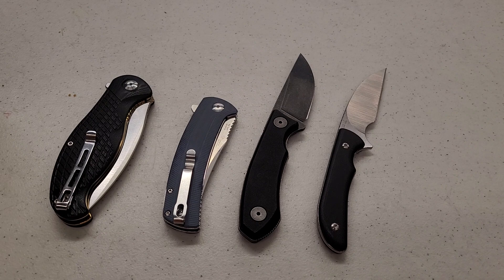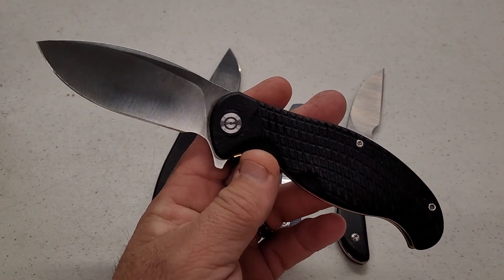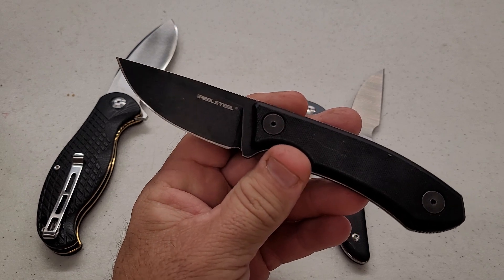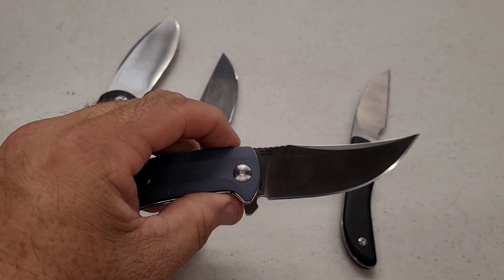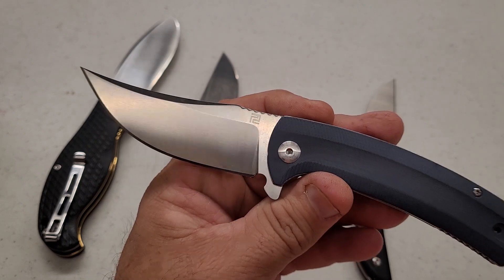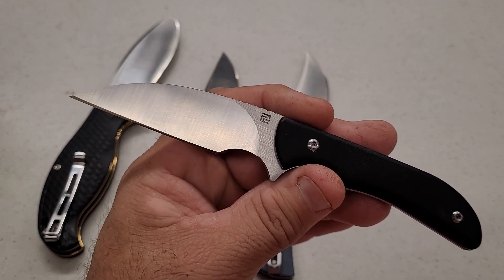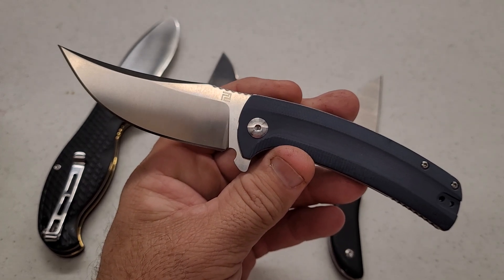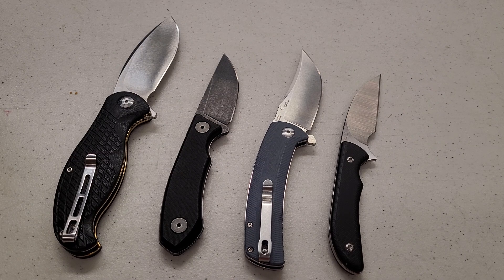HRC testing on AR-RPM9 and 9cr18. Civivi, Real Steel and Artisan hardness vs edge retention results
HRC testing on AR-RPM9 and 9cr18. Civivi, Real Steel and Artisan and how a Rockwell C hardness helps us understand edge retention testing results. In this video I'll talk about the Civivi Naja, Real Steel Receptor both in 9cr18 and the Artisan Sea Snake and Arroyo in AR-RPM9.